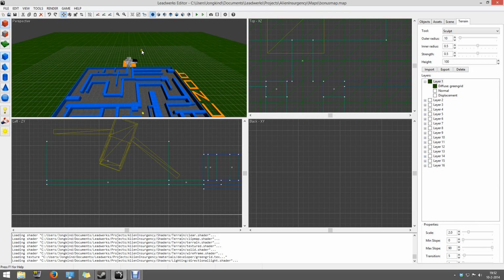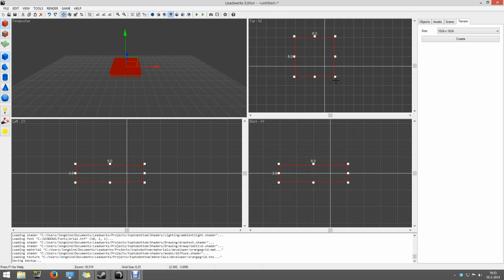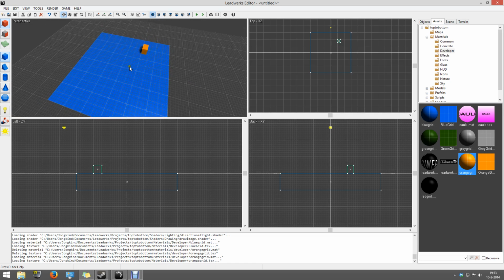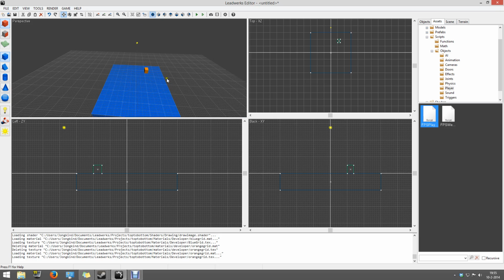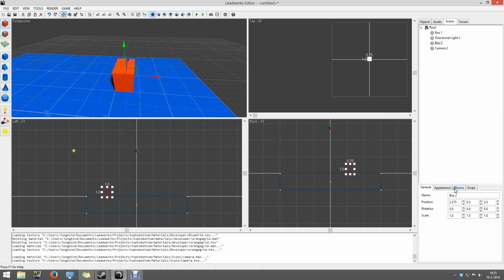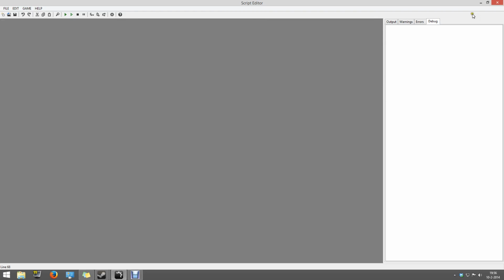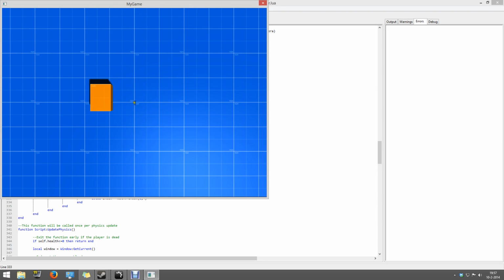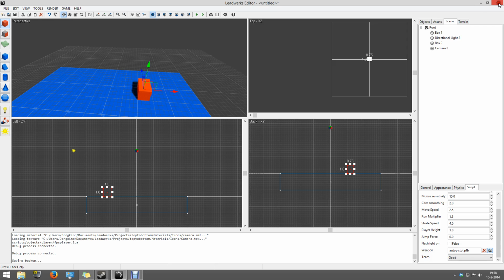Leadwerks Engine 3: Top to Bottom View Tutorial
READ DESCRIPTION :)

*You can not hear the game-audio, you can only hear my commentary.
Hey guys, I am bringing you this guide today, showing you how to make a top to bottom view within Leadwerks Game Engine 3 (or the Indie Edition). Basically what you will have to do is you want to change some parts within the fpsplayer.lua script, it's really that easy.